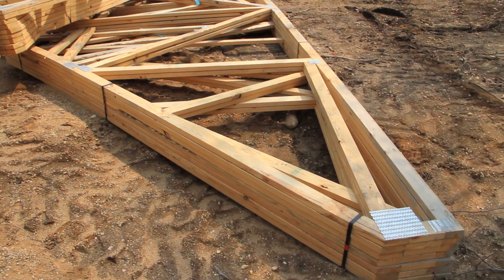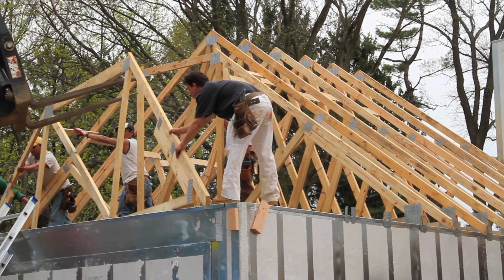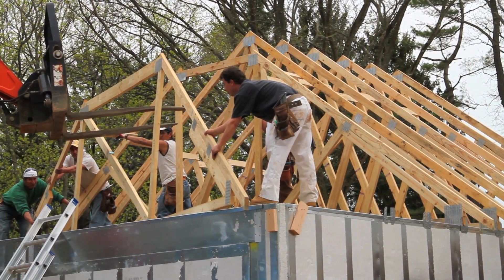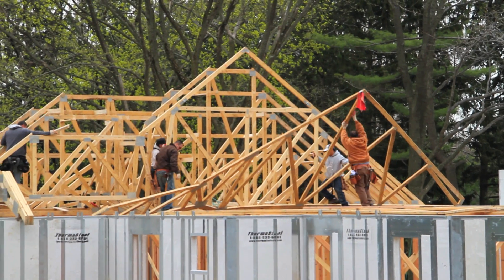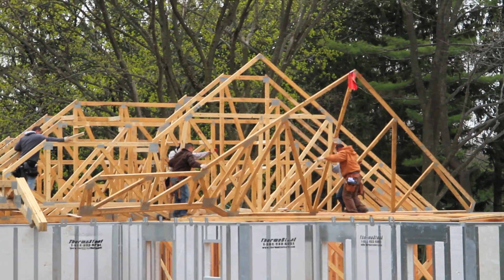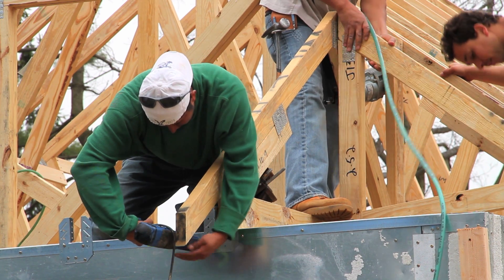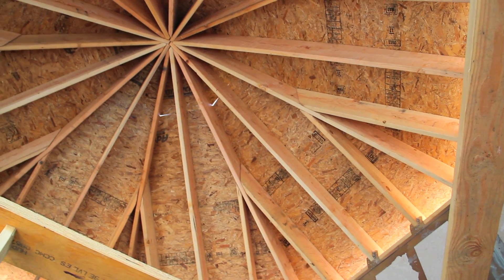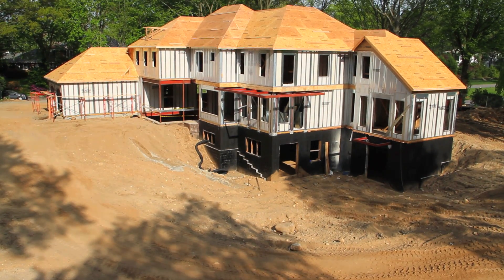A Green Home - Part 4: Efficiency in All Materials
In building green, the individual construction materials are as important as the finished structure they comprise. For this project, architect Anthony Musso selects a variety of local, sustainable materials that will ensure not only a net zero energy building but a responsible construction operation.

For more information please visit ajmarchitect.com